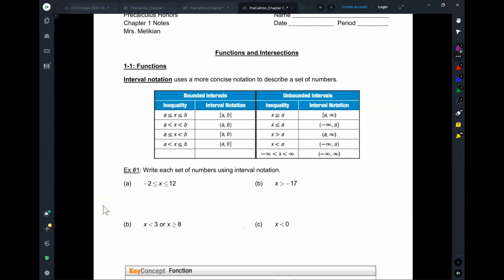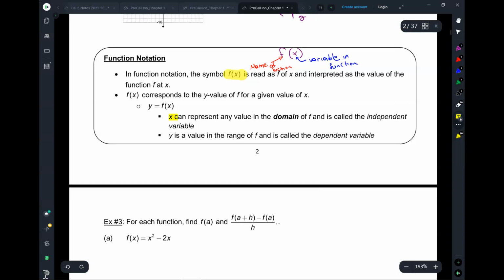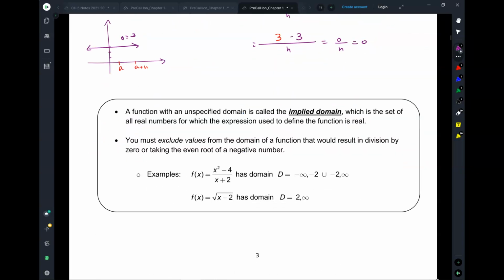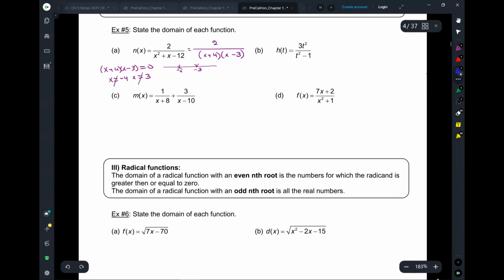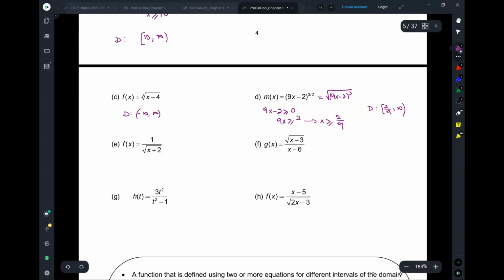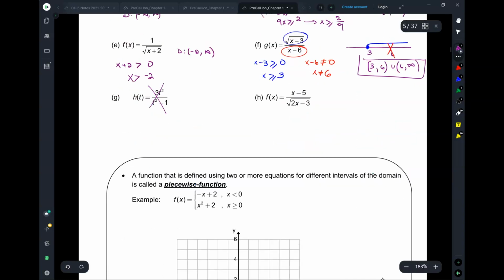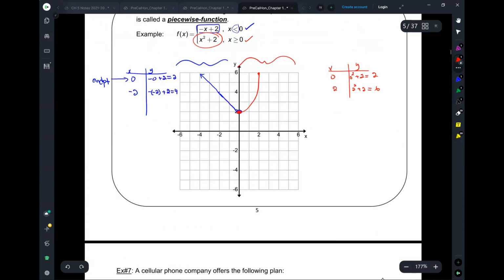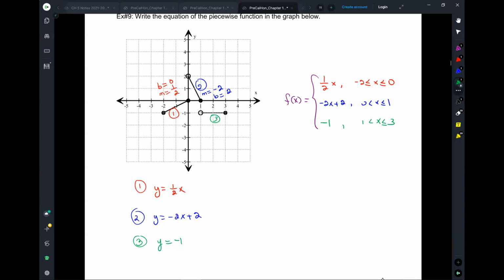Precalc Hon 1.1